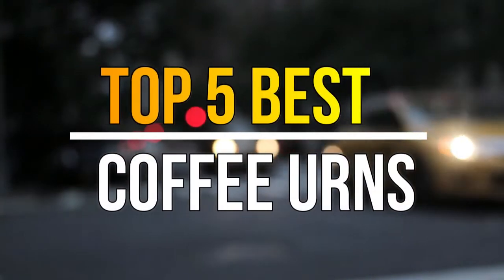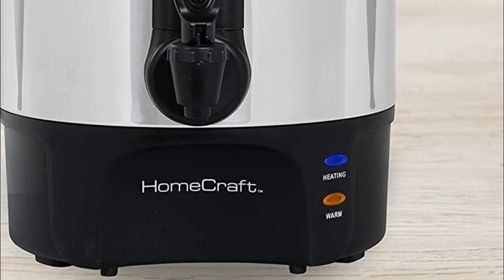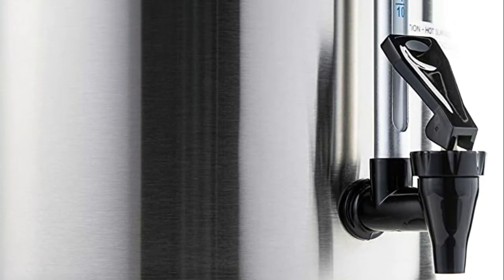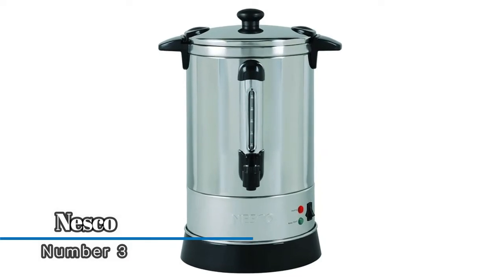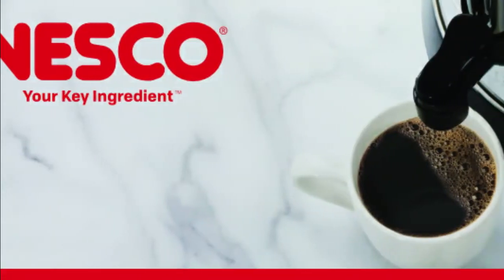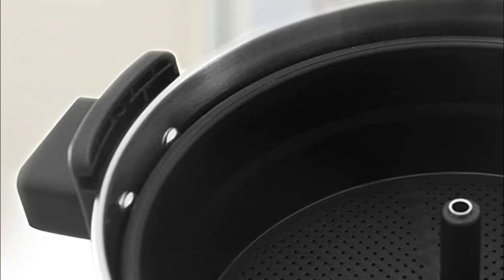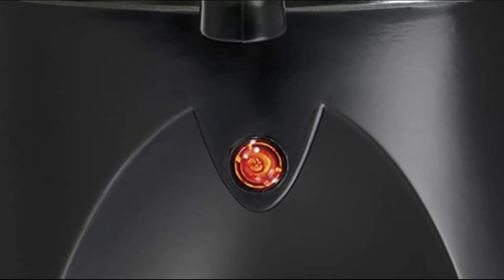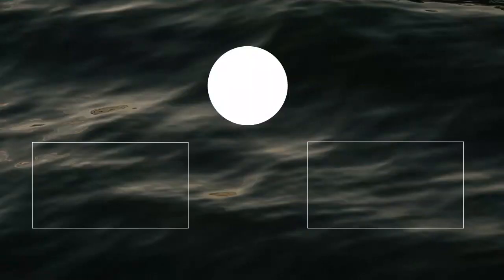Coffee Urns Reviews : Top 5 Best Coffee Urns 2022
Do you need the best Coffee Urns. You welcome to watch out the top 5 Coffee Urns reviews videos. Tried to collect best items. If you want to know details about each product. Follow Below:

1. Hamilton Beach Coffee Urn

2. Elite Gourmet Electric Coffee Urn

3. Nesco Professional Coffee Urn

4. SYBO Coffee Urn

5. HomeCraft Coffee Urn